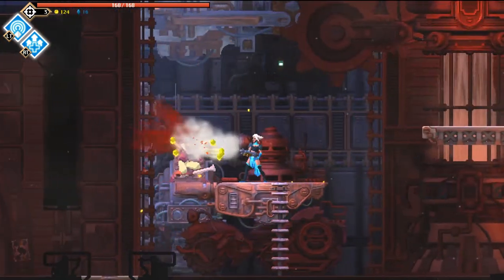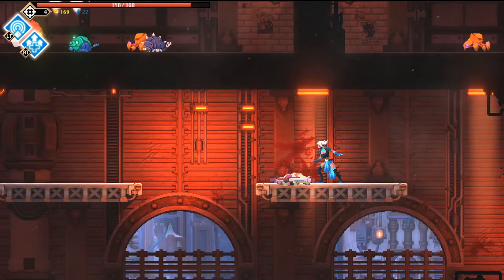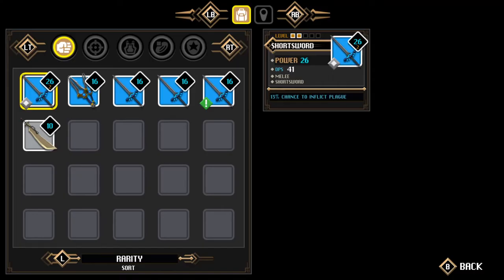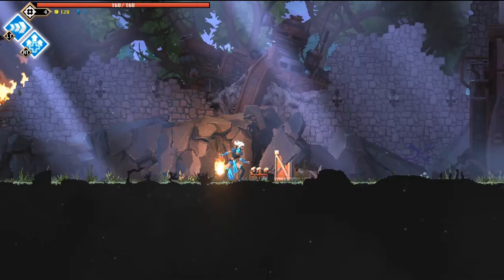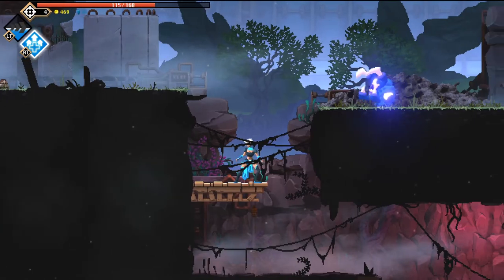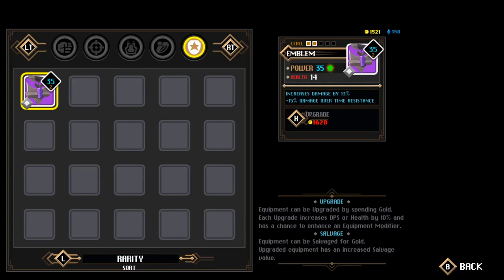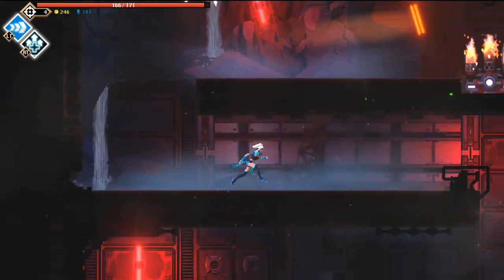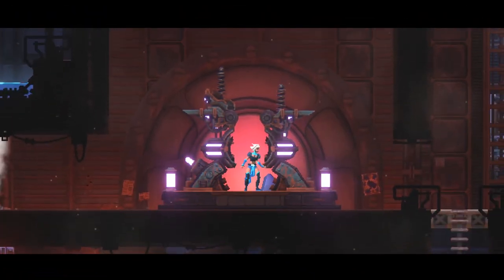Foregone Early Access Preview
More video game industry coverage at wordsaboutgames.net

Follow Amy on Twitter @jerobolod
Follow Keith on Twitter @Feywald
Follow Russell on Twitter @Loxtail
Follow Tom on Twitter @QCusic